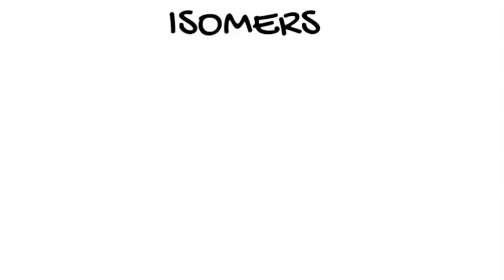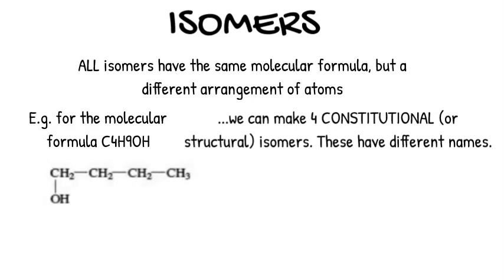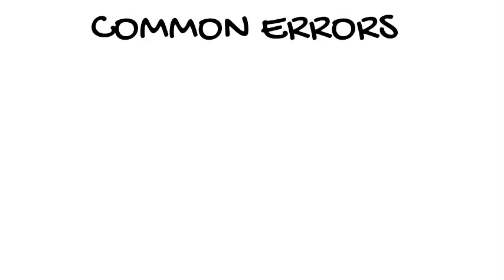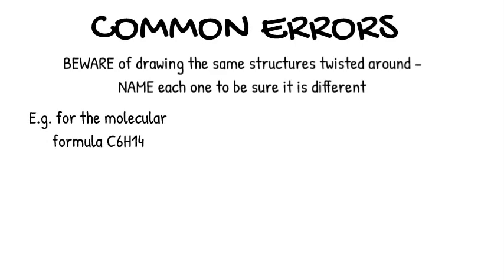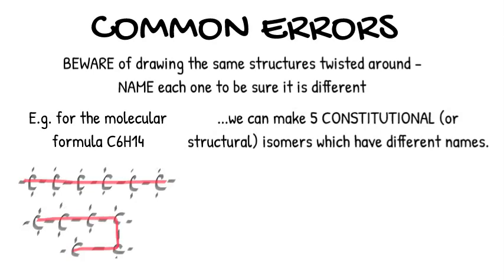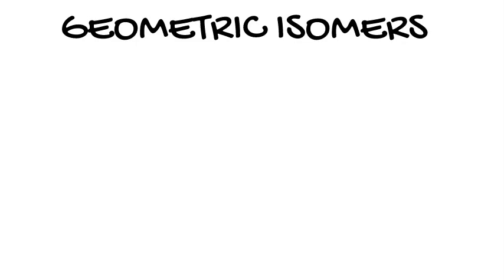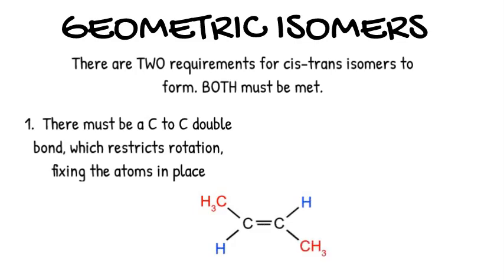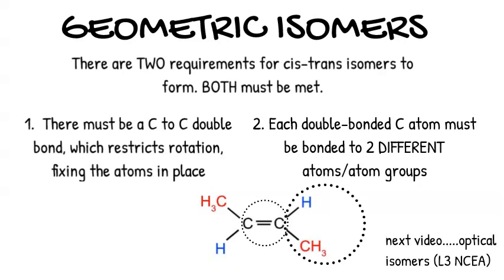Organic 2 isomers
Level 2 NCEA Organic Chemistry